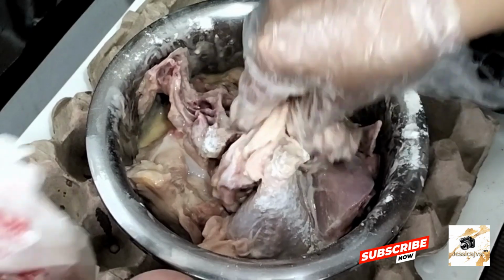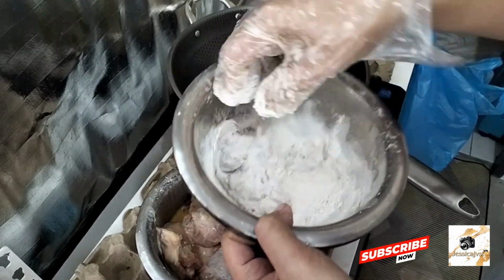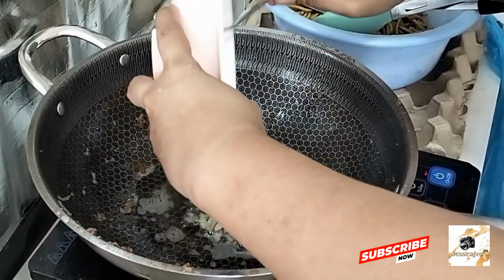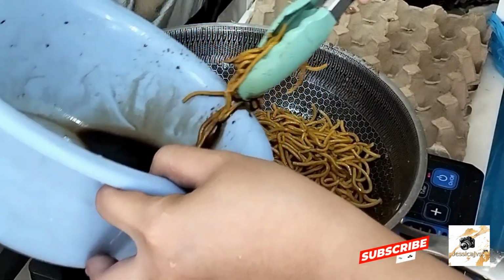👩🏻‍🍳Homecook recipes : Fried noodle | Crispy Fried chicken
Hi everybody! Glad to see you hanging around by our Jessicajvst Channel. In this video, I will be sharing my homecook recipes.  Fried Mee is a delicious stir-fried noodle dish, featuring a perfect blend of flavors from fresh vegetables, tender meat, and a savory sauce. Paired with Crispy Fried Chicken, which boasts a golden, crunchy exterior and juicy, flavorful meat, this meal is a delightful fusion of textures and tastes. Ideal for any occasion, this combination is sure to satisfy your cravings for comfort food.